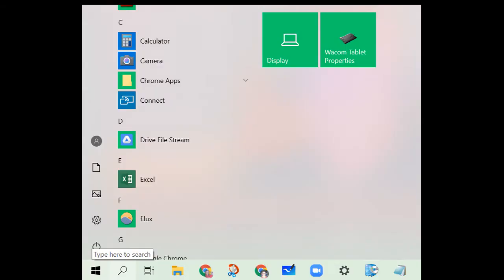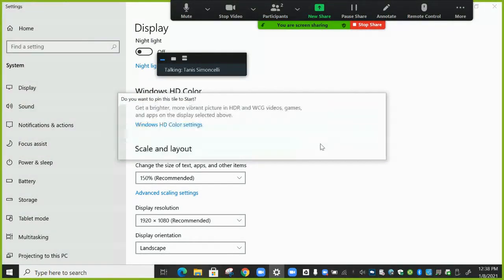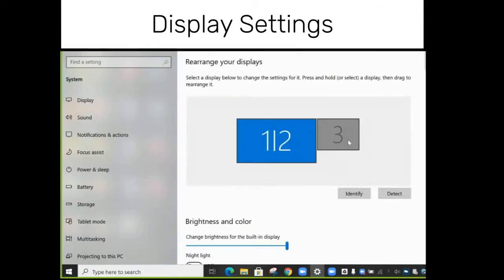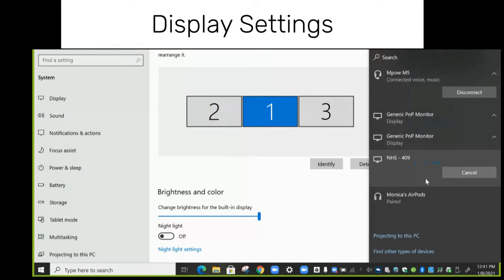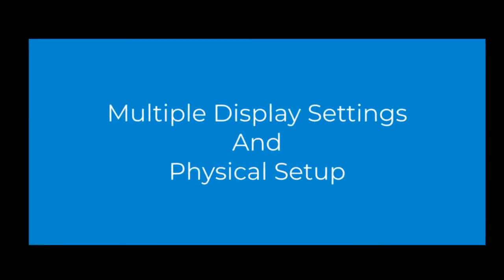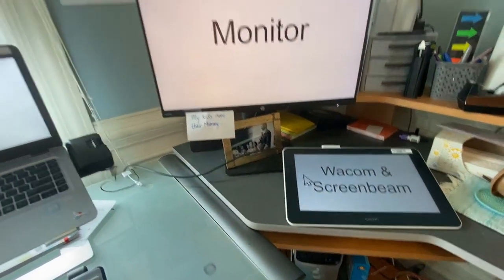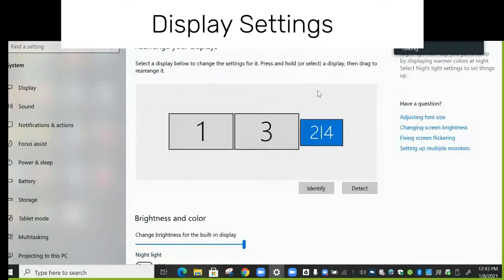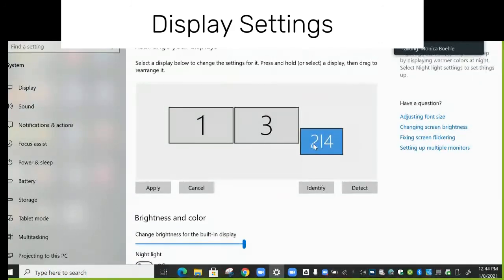Display Settings for Concurrent Learning Setups